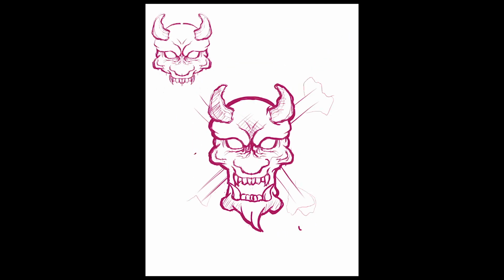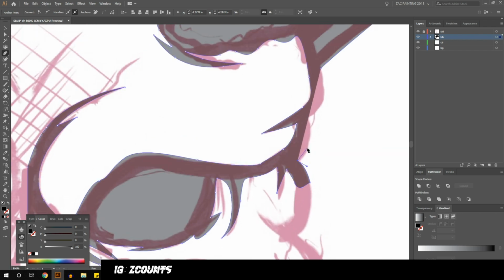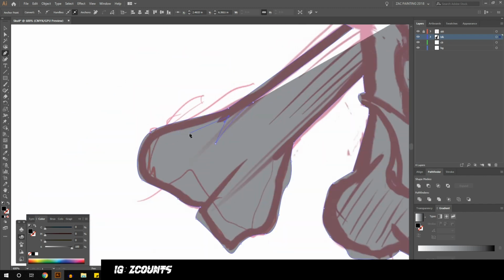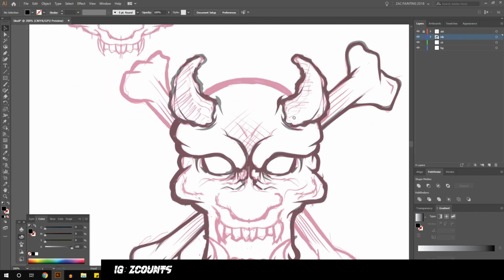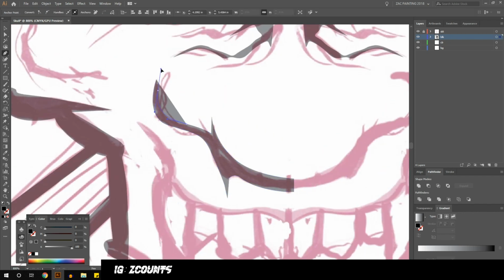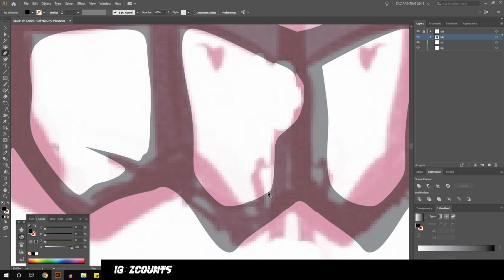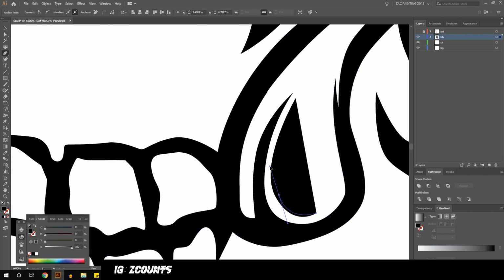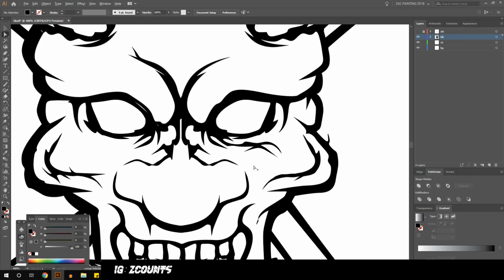BEGINNER Vector Art Tutorial | Skull Linework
Beginner video about How to create Vector art Line artwork in Adobe Illustrator CC. I use the pen tool and a mouse to create a Horned Skull in timelapse while I explain what I'm doing.